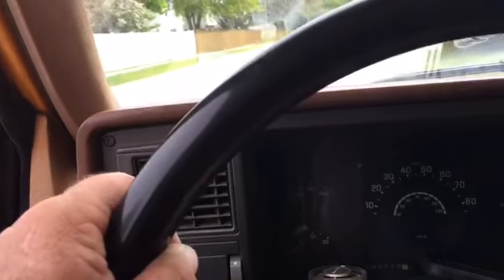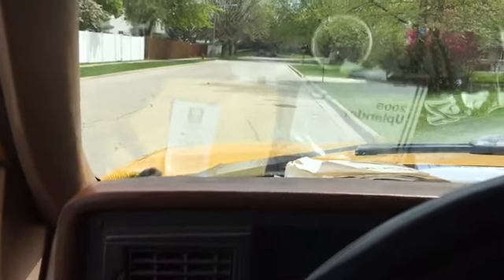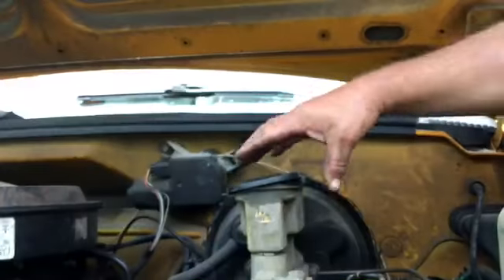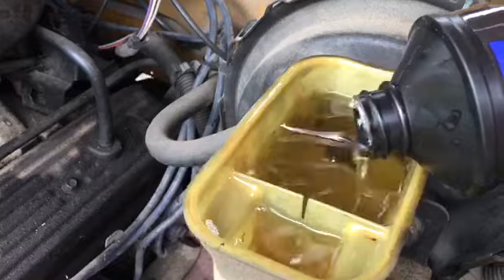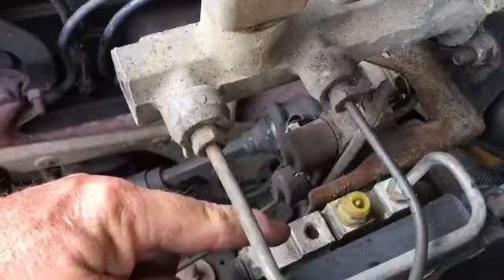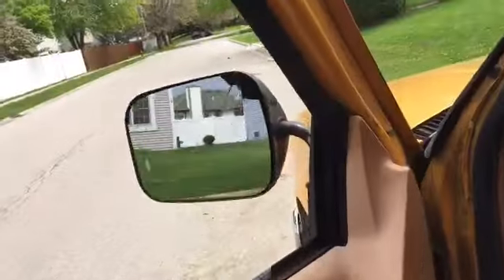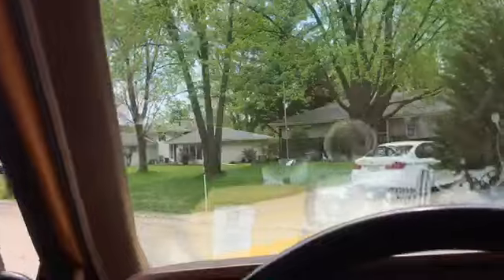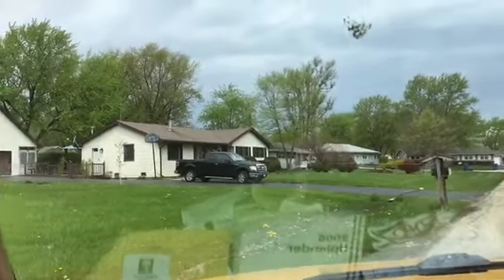One pad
Well third world standards. Here